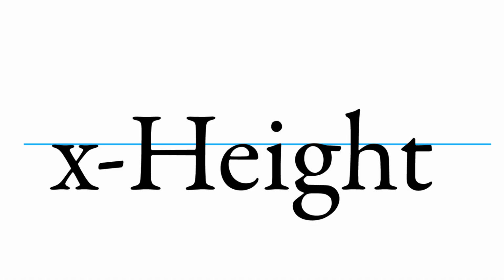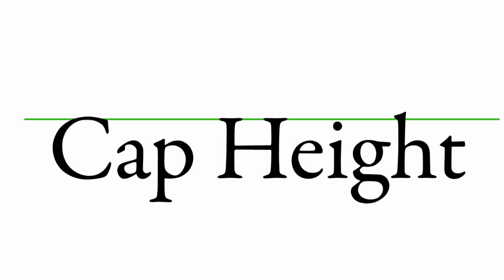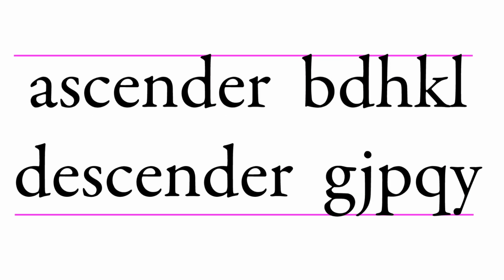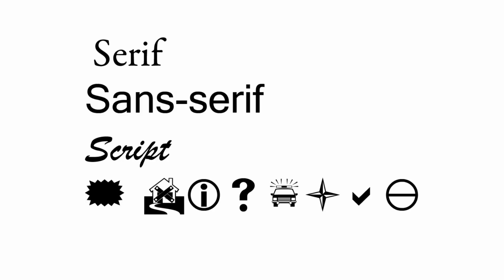Typographic Fundamentals Part 1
Typography Fundamentals | 3 Things Every Designer Needs from "Thinking With Type"

Break down the essential concepts from Ellen Lupton's Thinking With Type (3rd Edition), pages 1-44. This video covers letterform anatomy, typeface classifications, and the relationship between technology and type design.

📚 Source: Lupton, Ellen. Thinking With Type: A Critical Guide for Designers, Writers, Editors, and Students. 3rd ed., Chronicle Books, 2024. ISBN: 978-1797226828.

🔑 Key Terms Covered: Baseline, X-height, Cap height, Ascenders, Descenders, Bowl, Counter, Stem, Arm, Spur, Terminal, Aperture

📝 About the Book: The bestselling Thinking With Type in a revised and expanded third edition. This is the definitive guide to using typography in visual communication. Covering the essentials of typography, this book explores everything from typefaces and type families to kerning and tracking to grids and layout principles. The 3rd Edition features 32 pages of new content including diverse writing systems, inclusivity in design, and expanded coverage of variable fonts and screen optimization.

🎓 For Students: This video supplements assigned reading for GD2440 Typography. Watch after reading pages 1-44 to reinforce key concepts. Use the terminology from this video in your assignments and critiques.

💬 Questions? Drop them in the comments. Office hours available by appointment.